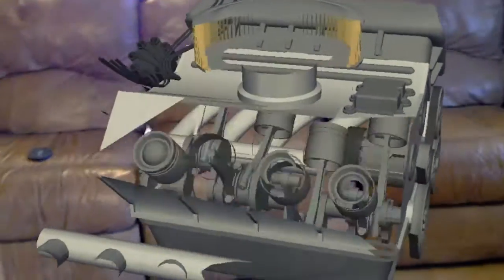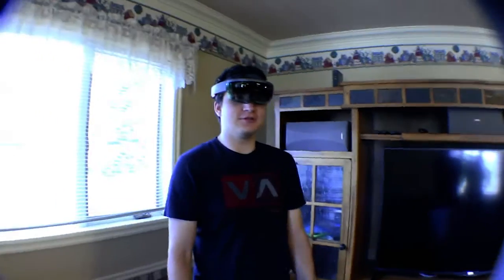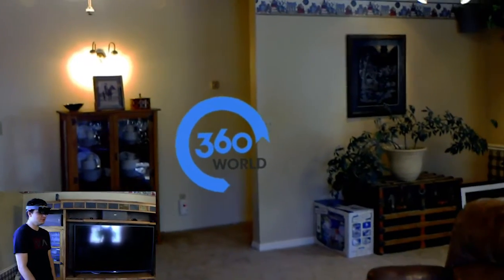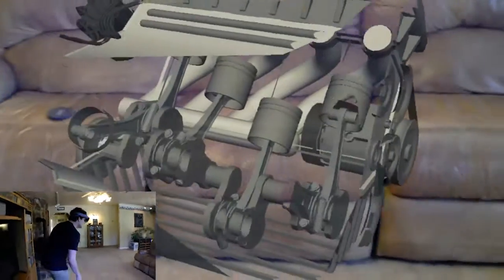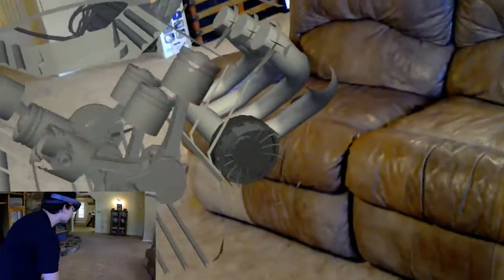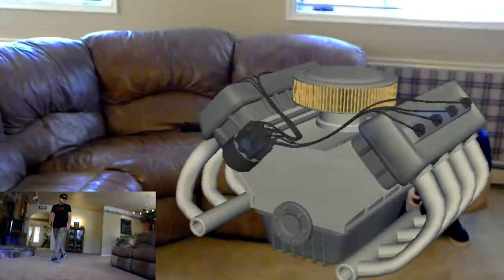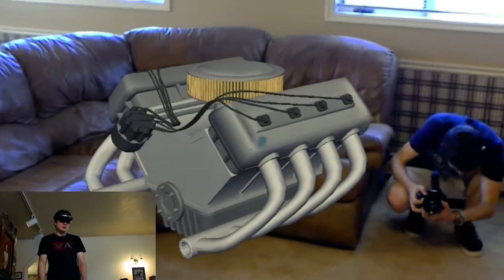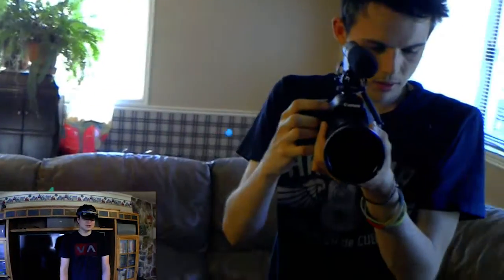Hololens App Preview: HoloEngine! **First Augmented V8 Engine**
In this video, Paul from The Holo Herald shows a preview of a cool app called HoloEngine.  This app renders in a V8 engine that the user can walk around and manipulate.  It is a very good example of what the HoloLens is capable of.  We were very impressed with the detail put into the app and can't wait for updates.